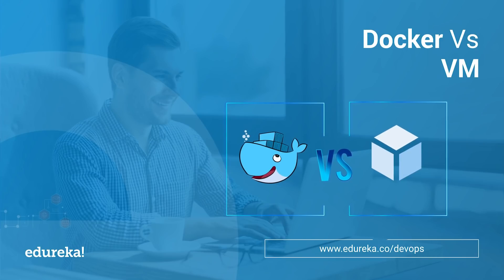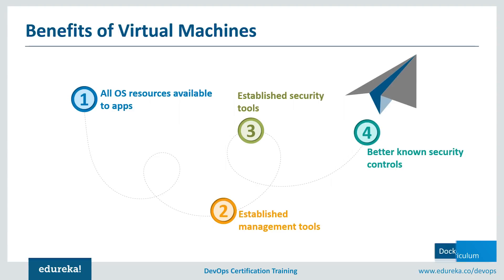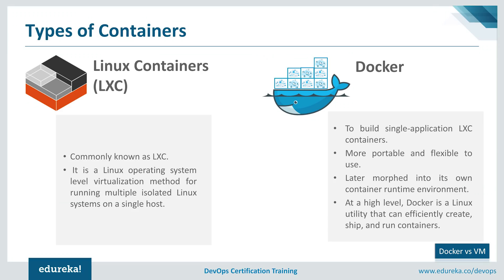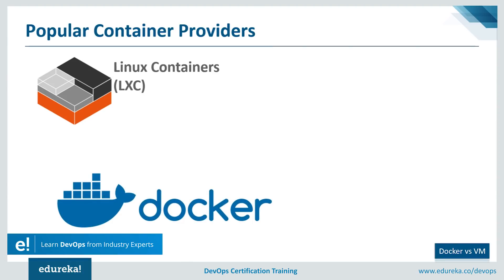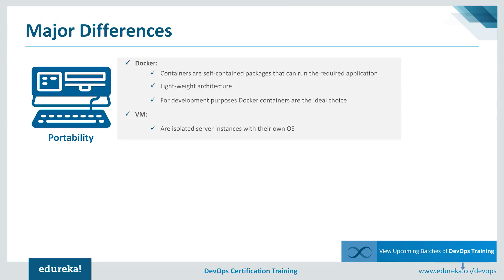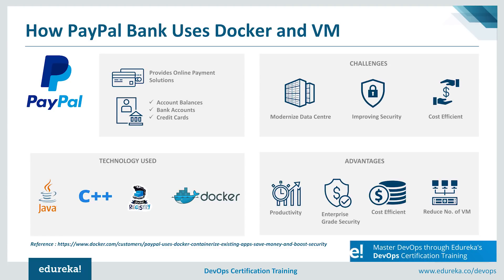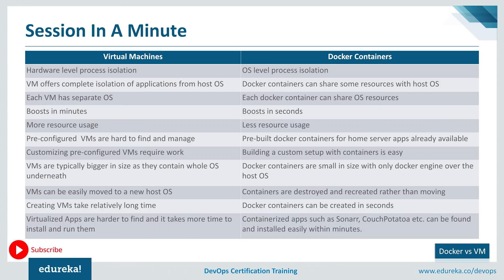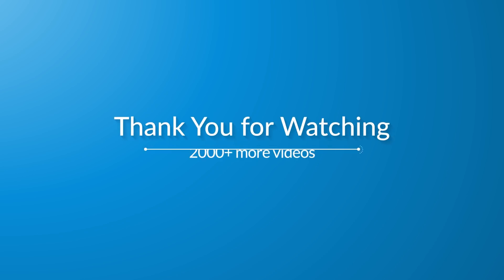Docker vs VM| Containerization or Virtualization - The Differences | DevOps Training | Edureka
This Edureka Video on Docker vs VM (Virtual Machine) video compares the Major Differences between Docker and VM. Below are the topics covered in the video:

1.    What is Virtual Machine?
2.    Benefits of Virtual Machine
3.    What are Docker Containers
4.    Benefits of Docker Containers
5.    Docker vs VM – Main Differences
6.    Use Case

Check our complete DevOps playlist here (includes all the videos mentioned in the video)

1. This is a 5 Week Instructor led Online Course.

2. The course consists of 24 hours of online classes, 25 hours of assignment, 20 hours of project

3. We have a 24x7 One-on-One LIVE Technical Support to help you with any problems you might face or any clarifications you may require during the course.

4. You will get Lifetime Access to the recordings in the LMS.

5. At the end of the training, you will have to complete the project based on which we will provide you a Verifiable Certificate!

Edureka’s DevOps online training is designed to help you master key tools of Devops lifecycle like Docker, Puppet, Jenkins, Nagios, GIT, Ansible, Salt Stack and Chef used by a DevOps Engineer for automating multiple steps in SDLC. During this course, our expert DevOps instructors will help you:

1. Understand the concepts and necessities of DevOps

2. Understand the need for DevOps and the day-to-day real-life problems it resolves

3. Learn installation and configuration of common infrastructure servers like Apache, and Nginx for the Enterprise

4. Learn popular DevOps tools like Jenkins, Puppet, Chef, Ansible, Salt Stack, Nagios and GIT

5. Implement automated system update, installations and deployments

6. Learn Virtualization Concepts

7. Configuration deployment and packaging, continuous integration using GIT

8. Fine tune Performance and set-up basic Security for Infrastructure

9. Manage server operations using Code which is popularly known as Infrastructure as a Code

10. Understand the need for and concepts of Monitoring and Logging.

1: Ansible - Covers Introduction, Setup & Configuration, Ansible Playbooks, 37 Ansible Modules, Different Roles and Command Line usage.

2: Chef - Covers Introduction, Building the Cook Book, Node Object & Search, Data-bags, Chef environment, Roles, Deploying Nodes in Production and using the Open Source Chef Server.

3: Puppet - Covers Puppet Infrastructure & run-cycle, the Puppet Language, Environment defining Nodes and Modules, provisioning a Web Server and Executing Modules Against A Puppet Master.

DevOps practitioners are among the highest paid IT professionals today, and the market demand for them is growing rapidly. With the emergence of new job roles around DevOps philosophy, anyone aspiring to get into these new roles, can take up this DevOps course. Some of these roles are:

1. DevOps Architect
2. Automation Engineer
3. Software Tester
4. Security Engineer
5. Integration Specialist
6. Release Manager

Project Work

1. Host a dummy webpage using Apache Web Server.

c) Top 5 processes with the maximum number of threads.

3. Install Nagios on a VM node for monitoring the various parameter of the VM.